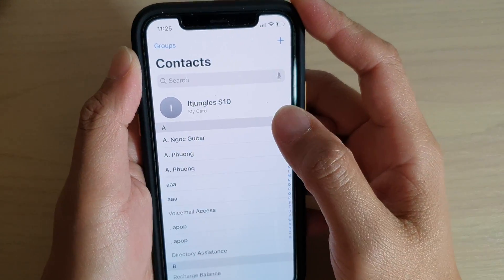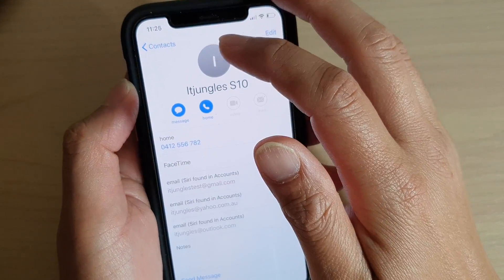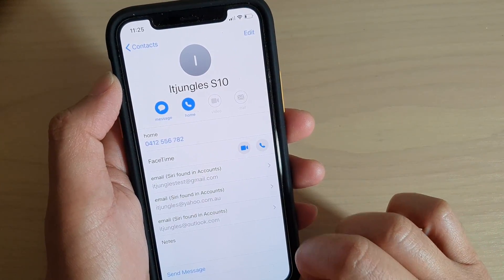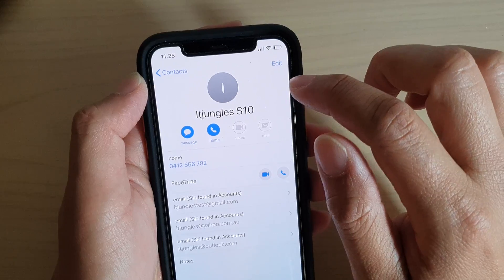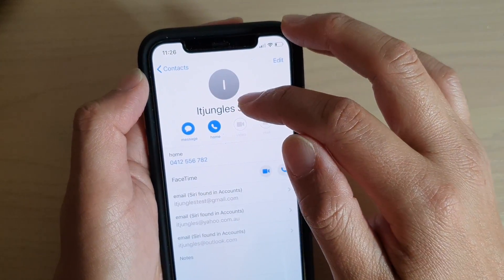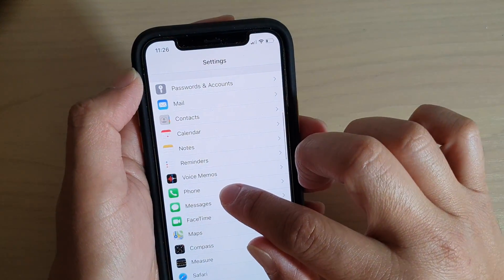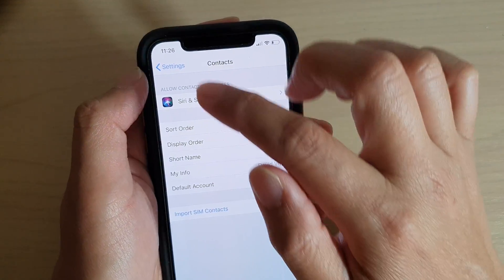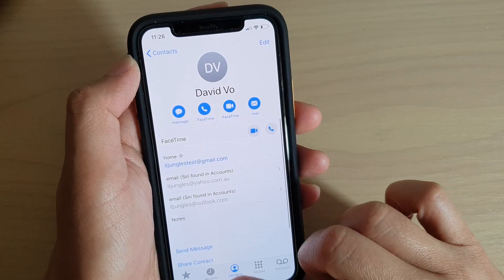iPhone 11 Pro: How to Change Your Default Phone Number in Contacts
See how you can change your default phone number in Contacts on iPhone 11 Pro.

iOS 13.